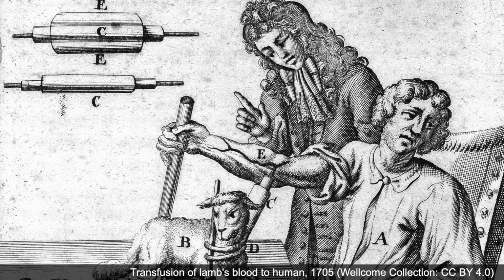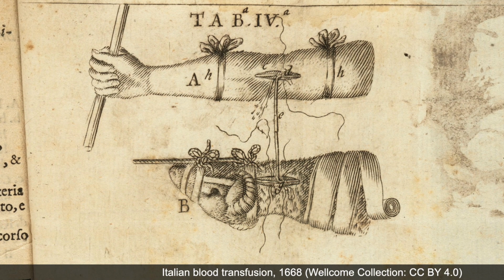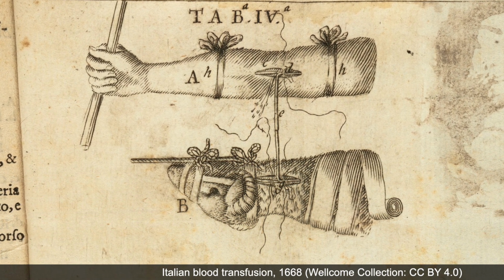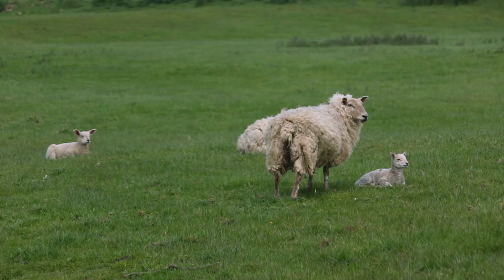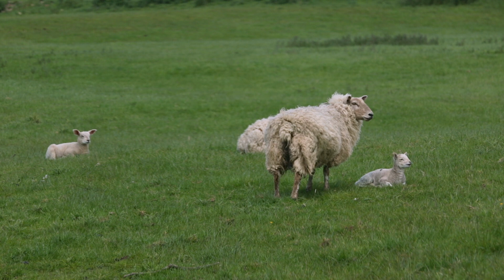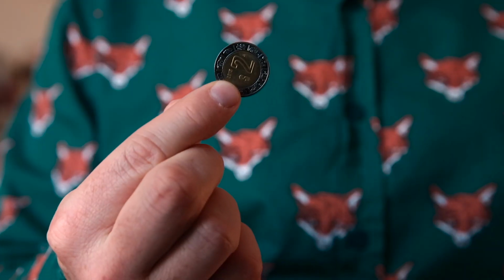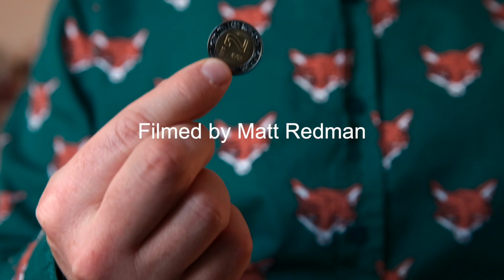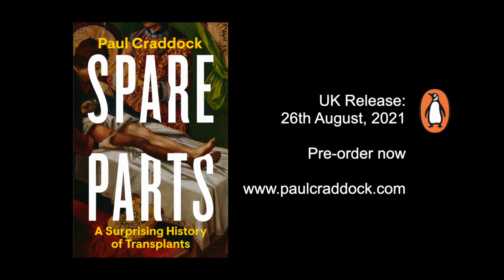Transfusing lamb's blood in the 1660s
History of Transplants in 10 Objects 3: Lamb.

Nowadays, we tend to think of blood transfusions as quite separate to transplants, or maybe we think of them as a kind of liquid transplant because they replace lost blood. But in the 1660s, transfusions were NOT not meant to replace blood. In fact, your doctor was more apt to take out your blood than he was to put more in. Transfusions first evolved as potential anti-aging treatments – inspired by Ancient Greek and Roman myths of young blood removing infirmity – then treatments for conditions like epilepsy, and most famously madness. And these were not human-human transfusions, but ANIMAL-human transfusions. A transfusion from an animal was meant to transfuse a quality associated with that animal. So, a calf's blood might transfuse its youth, and a lamb's blood might transfuse its calmness or placidity (hence being a supposedly great treatment for insanity!) The Protestant British found all this hilarious and wrote plays making fun of scientists (who were already the butt of many a joke because they thought they spent time and money working out how to do other ridiculous things like measuring air). But the Catholic French were terrified. A surgeon might very well transfuse a calf's youth or a lamb's innocence, but if the surgeons were right, wouldn't it also transfuse the calf's stupidity, or the lamb's wooziness?